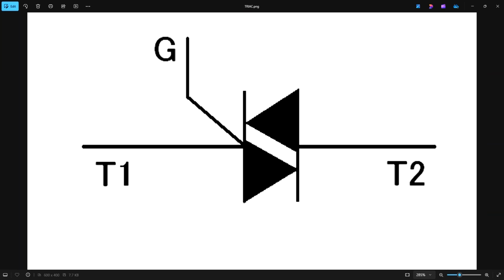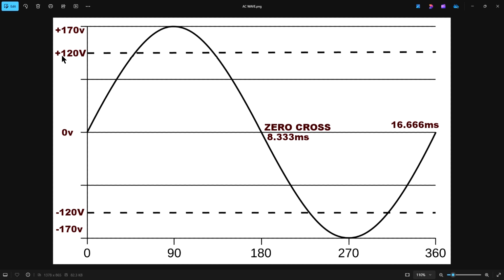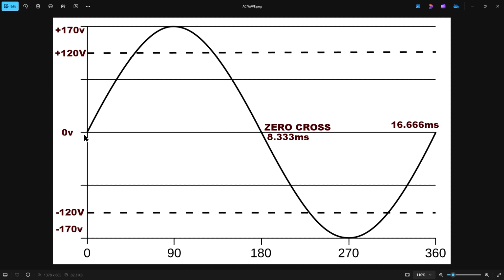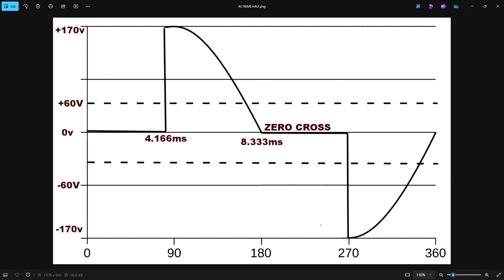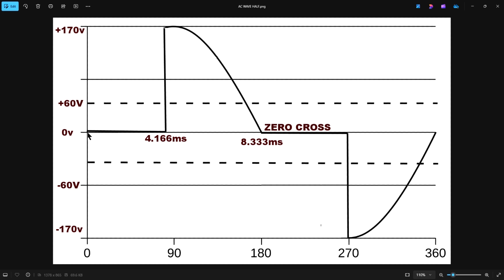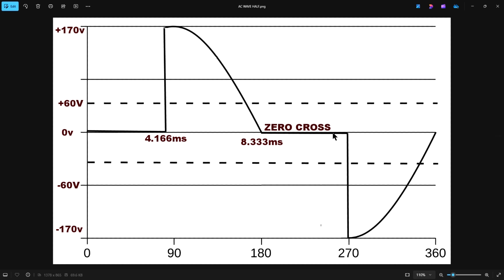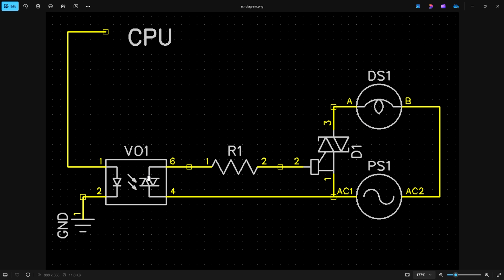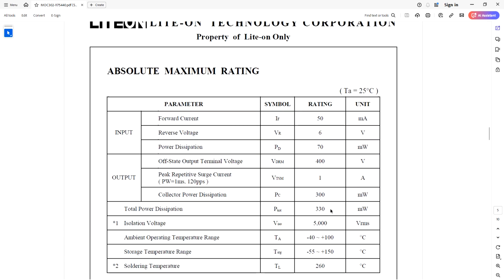The Lonely Triac: The Most Misunderstood Electronic Component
We go into the under loved Triac in this video. What are they,  how to use them and why the are a hero to Christmas.